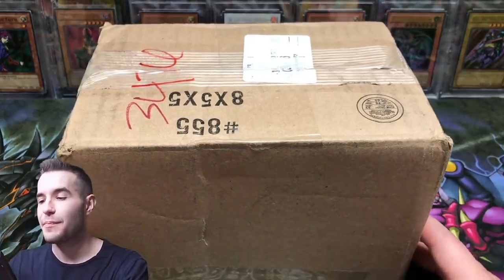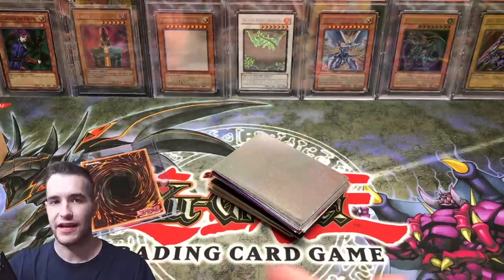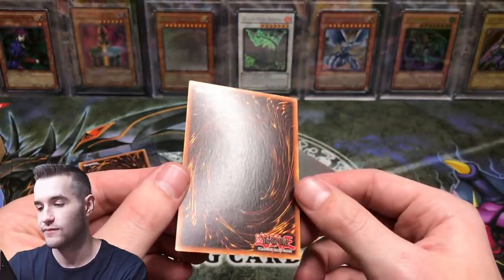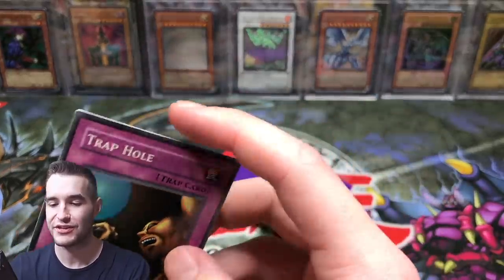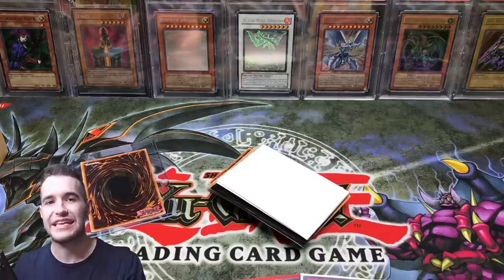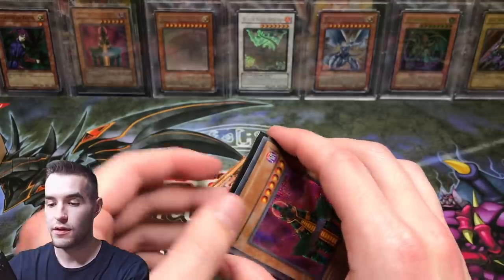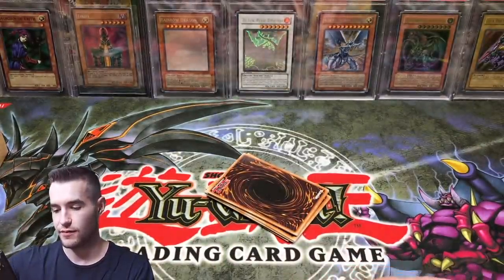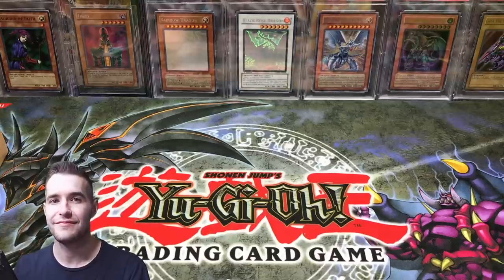It Happened AGAIN In This RANDOM Yugioh Collection!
1) Like the video!
3) Answer the question at the beginning of the video in the comments!

EBAY LINK!

In today's video I will be showing you guys a random Yugioh collection that I bought!